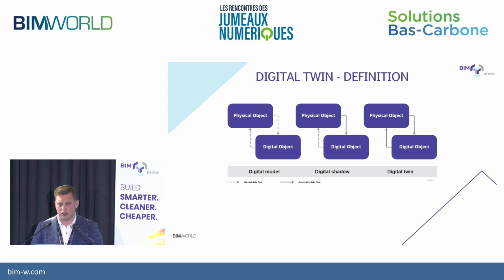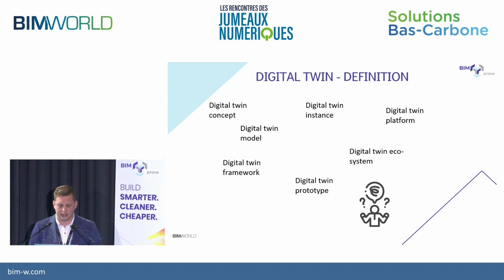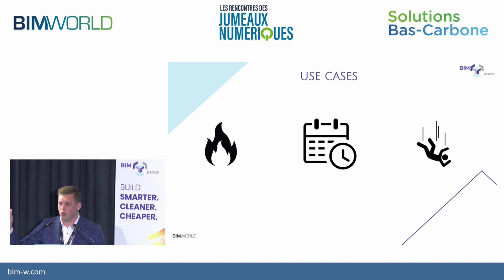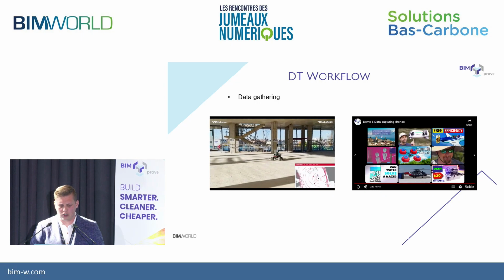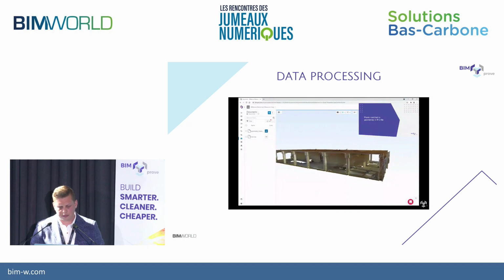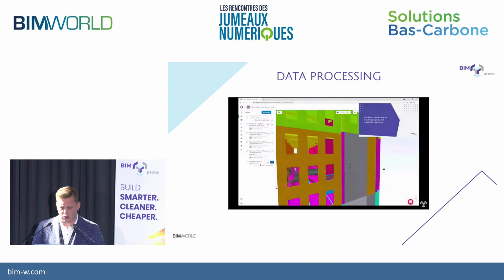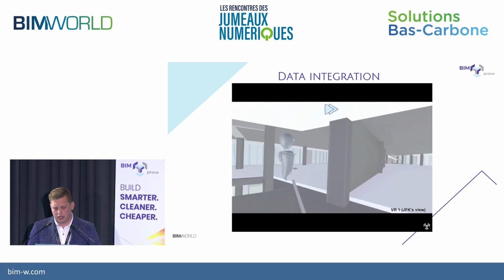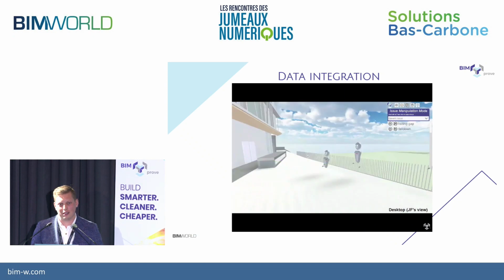BIMprove presentation at the BIM World Paris 2023 by Wojciech Teclaw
BIM World is the key meeting place for BIM professionals and communities. Since 2015, BIM World has been the unmissable meeting place for professionals and communities for the uses of BIM and digital technology in the service of construction, real estate and urban development.

The 2023 edition took place the 5 and 6 of April in Paris Expo, Porte de Versailles, and we were very excited that our team hosted a workshop during the second day of the event, led by our colleague Wojciech Teclaw, Research Scientist at SINTEF.